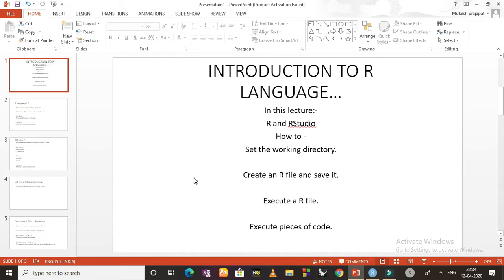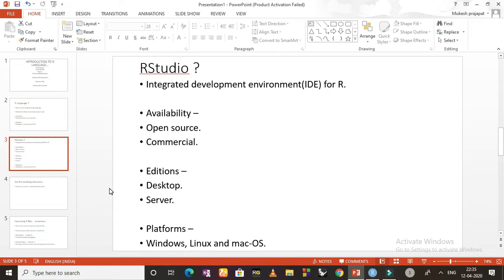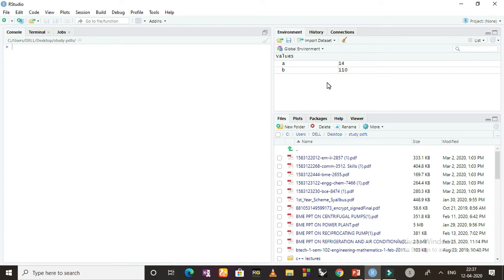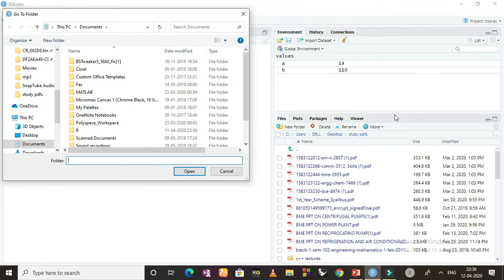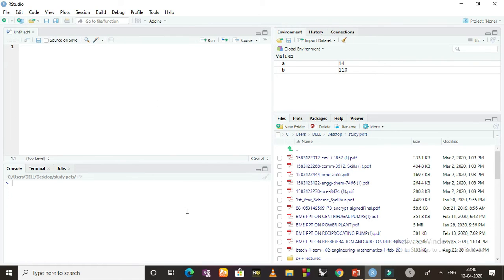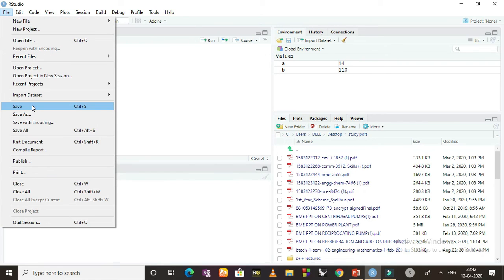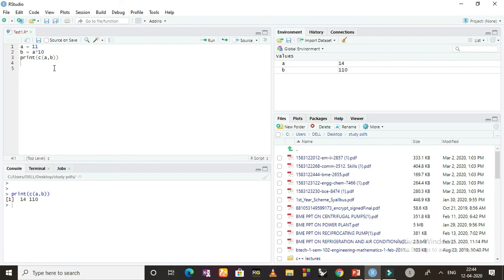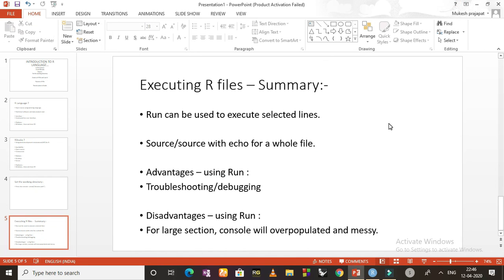Introduction to R language and RStudio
This is pre-material for DATA science